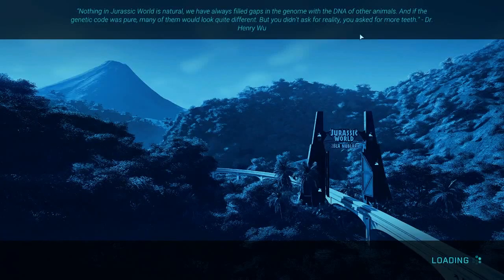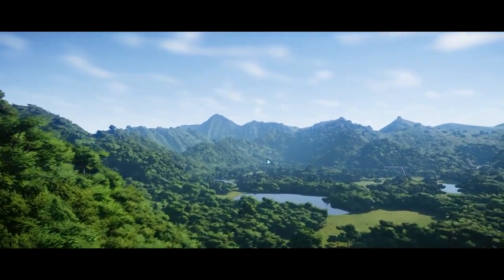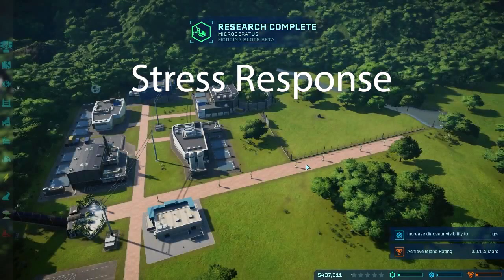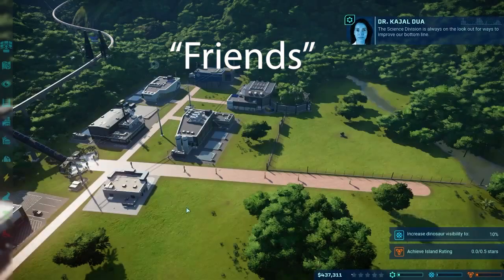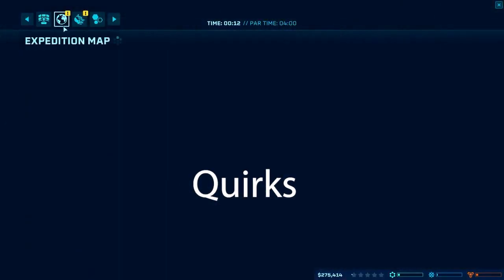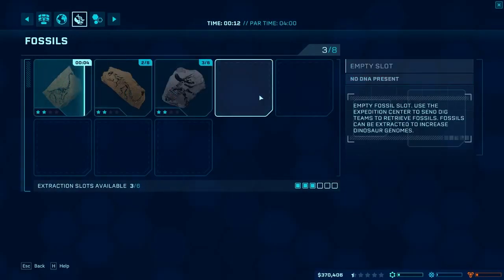How to Make Jurassic World Evolution 2 The Best Sequel Possible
I dont really use my voice as often as a probably should and was kind of nervous recording it, so the narration could use some work. As a long time fan of the Jurassic series, i wanted to make this video to get some of my thoughts on what  the sequel to Jurassic World Evolution should be like out there. Including mechanics, guest buildings, dinosaurs, pterosaurs, and aquatic reptile species. Here's hoping we get some more gruesome kills in the next game and movie!